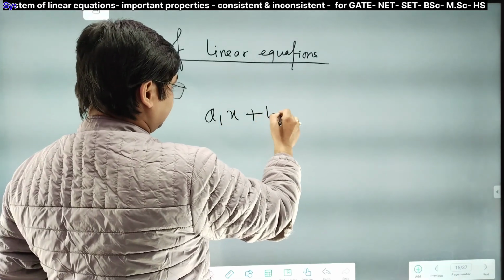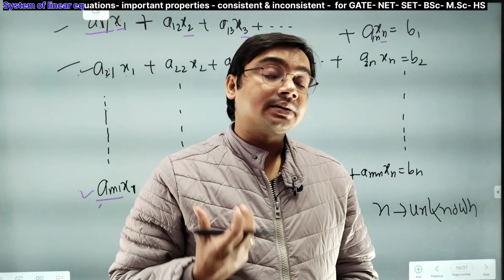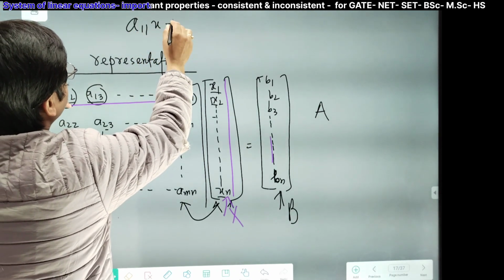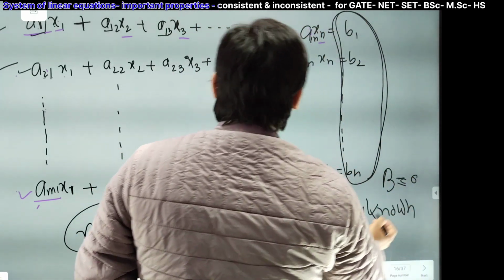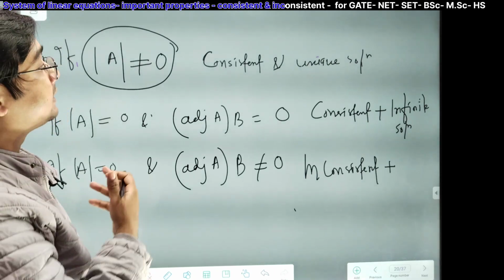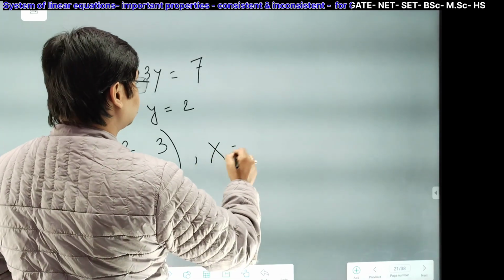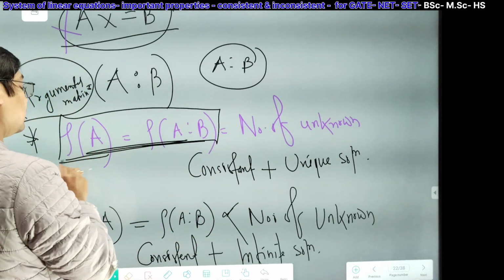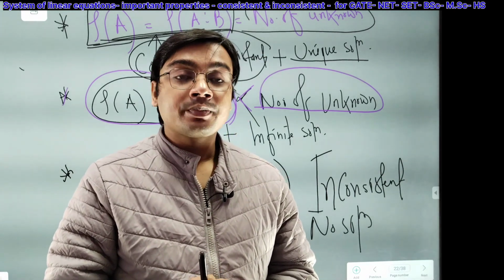system of linear equations,consistent, inconsistent,eigen value,rank,engineering math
system of linear equations, consistent, inconsistent, eigen value, rank, Matrix, matrices, determinants & properties of determinants  by Dr Apil Sir.

Matrix, matrices, determinants & properties of determinants  by Dr Apil Sir.